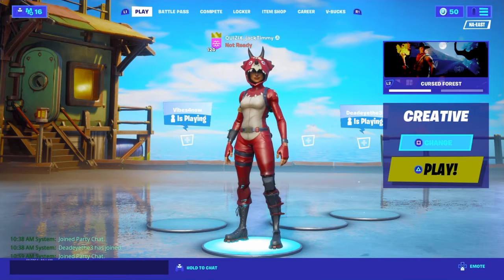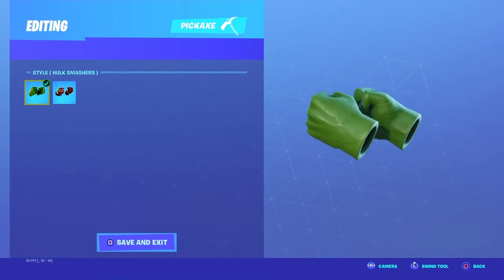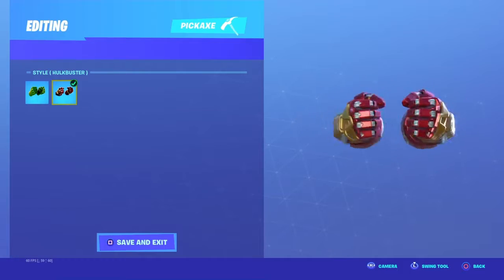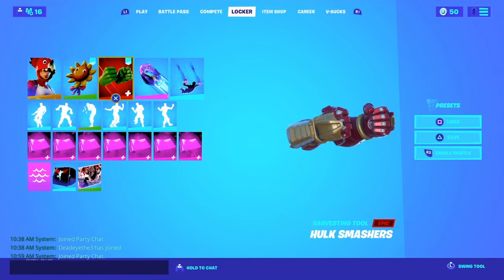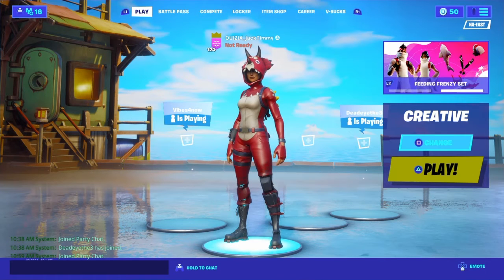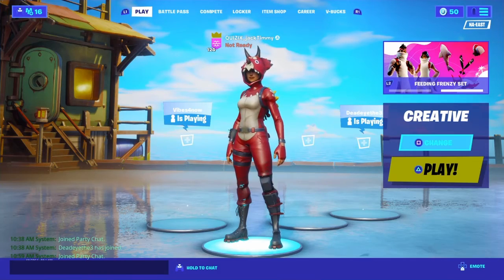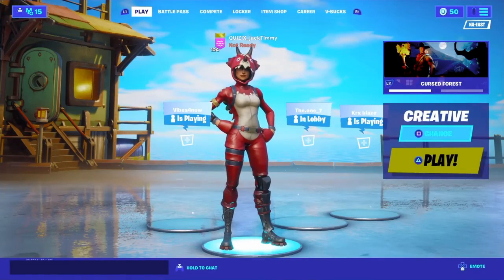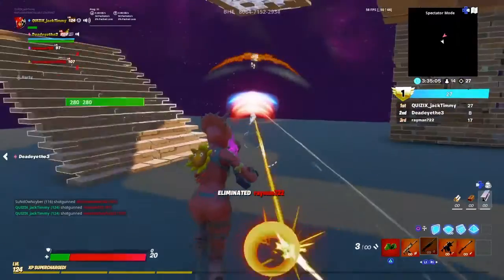I have the new hulk pickaxes.....